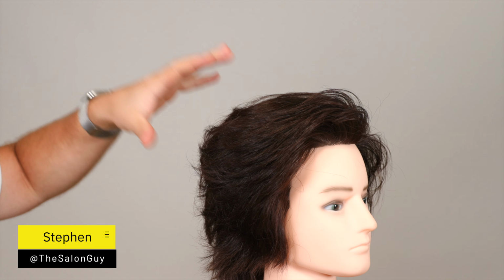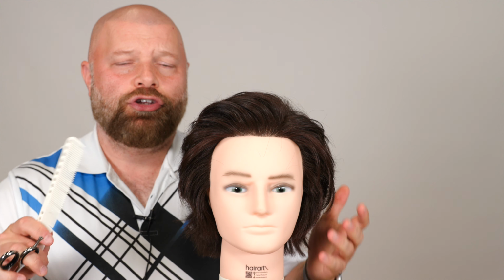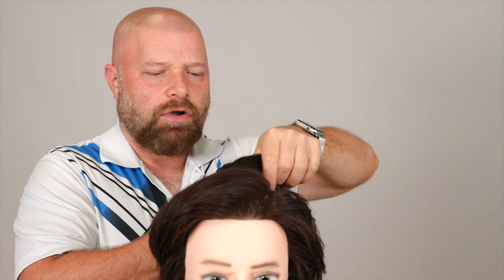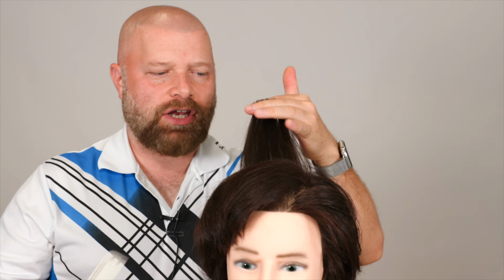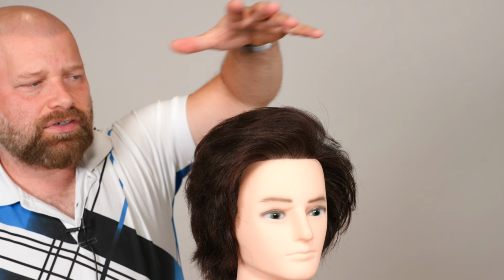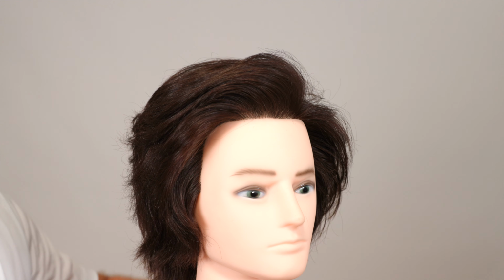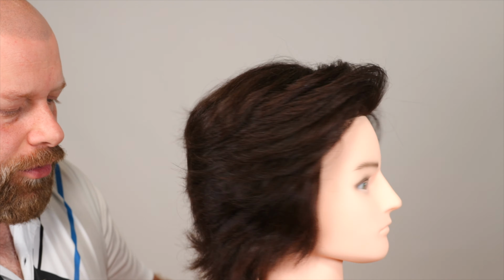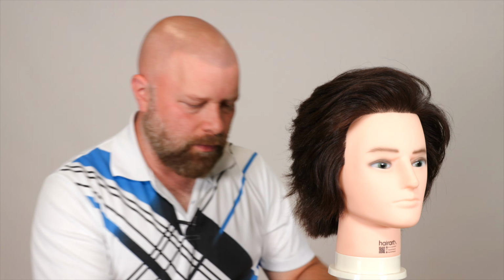How to get PERFECT Layers in your Hair - TheSalonGuy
How to get perfect layers in your hair is the topic of this hair tutorial.